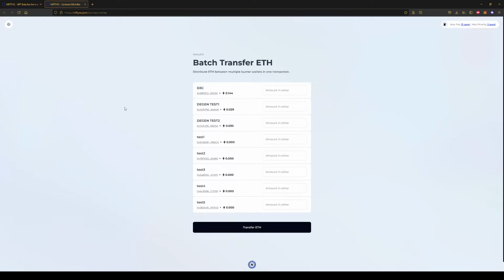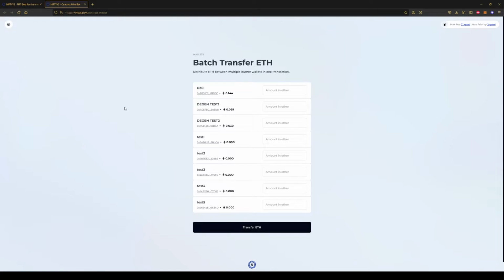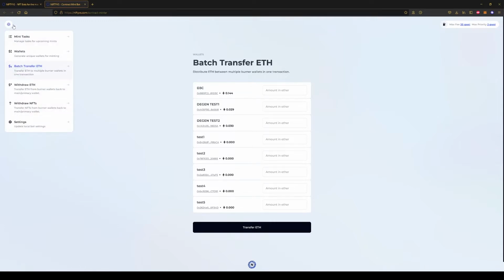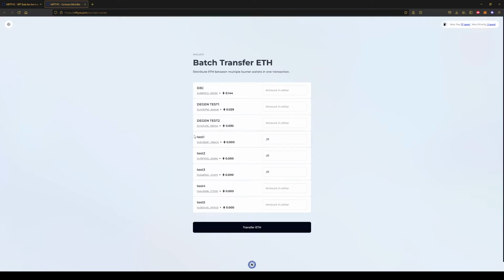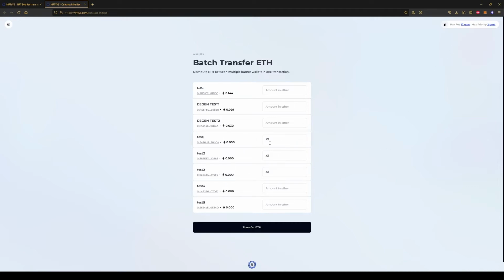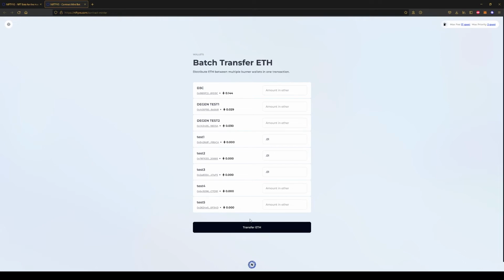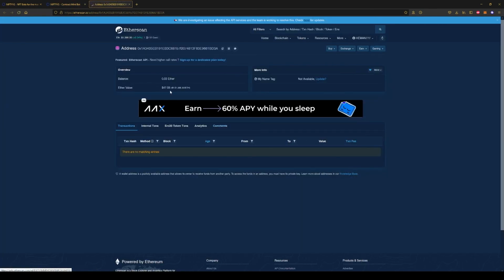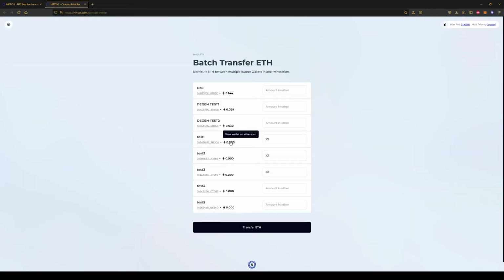Niftyvs Tutorials - Batch Transfer ETH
A tutorial on the setup of the batch transfer eth page for the contract minting bot.